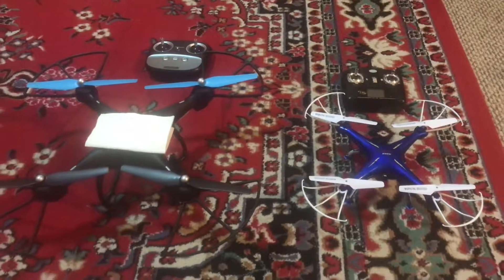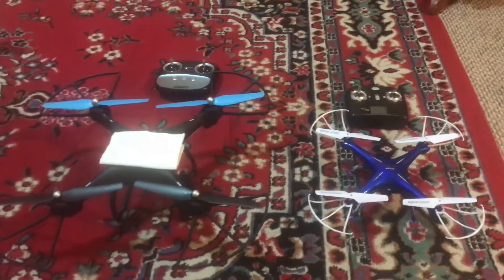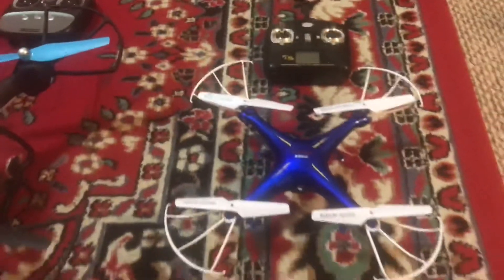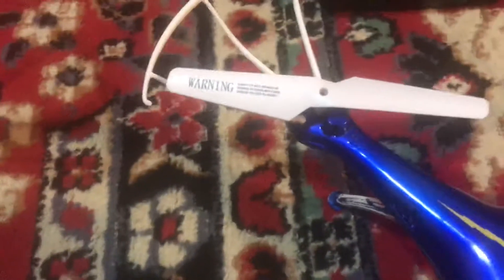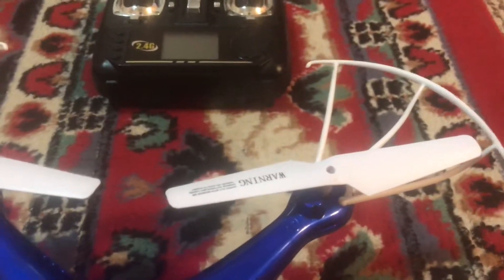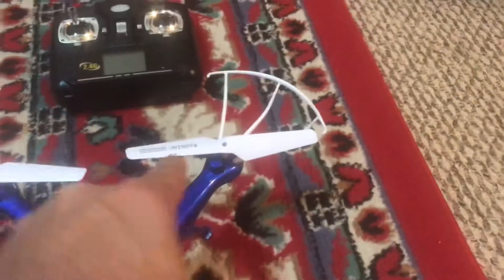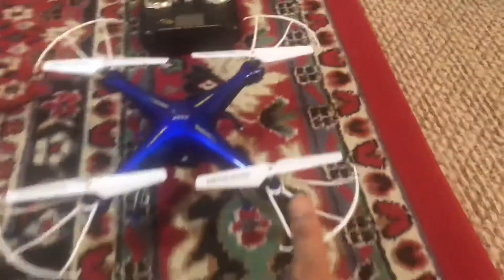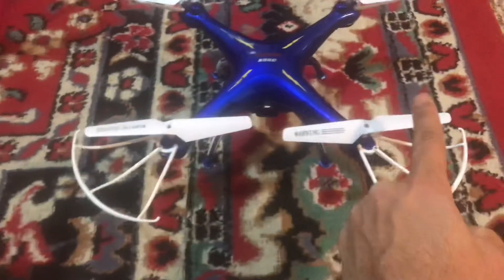Drone do not lift or fly fix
If drone does not lift the fans may not be installed in correct order.